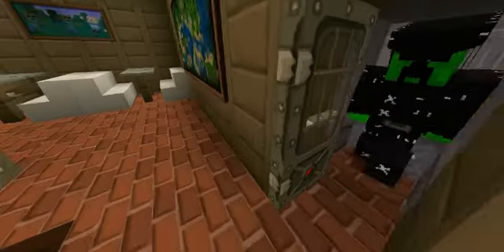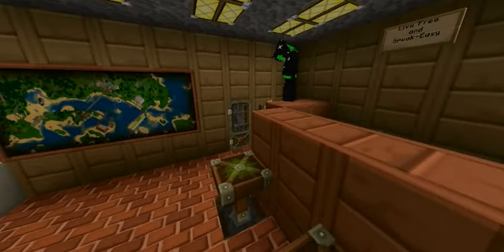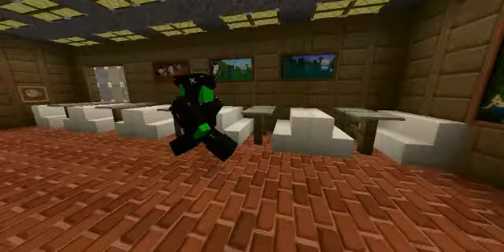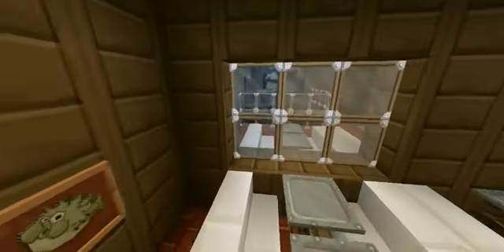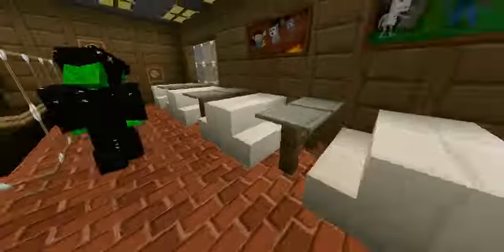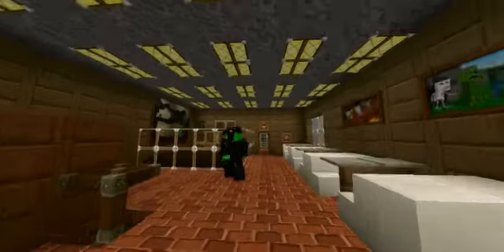Live Free and Speakeasy Behind the Scenes Introduction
This is the details about the 1920's and our creation of the Speakeasy from the previous video.